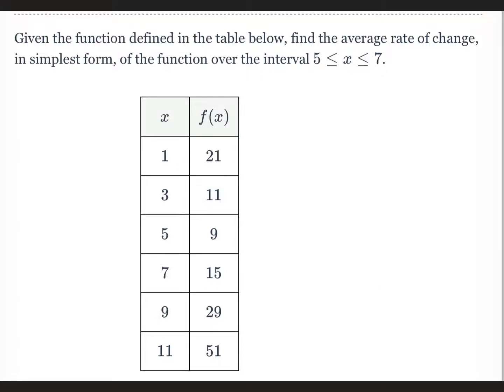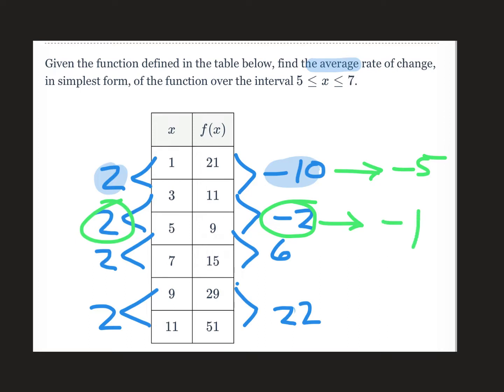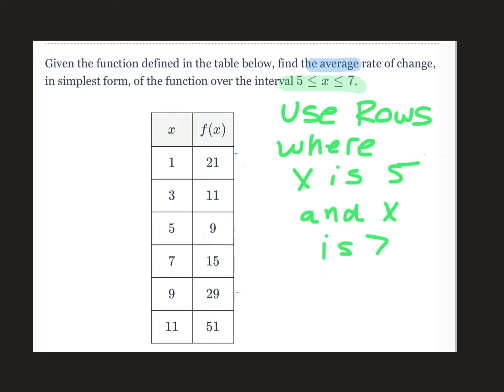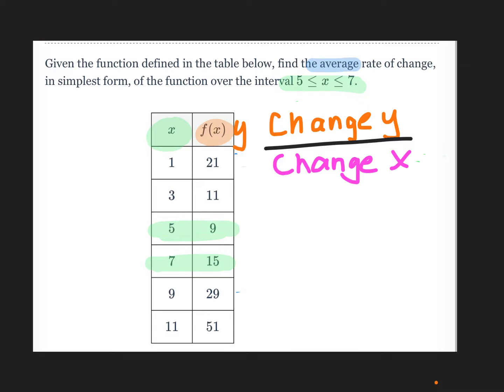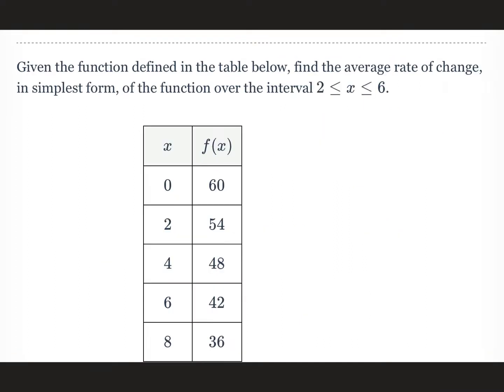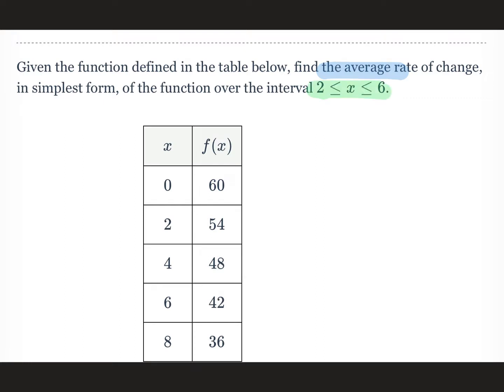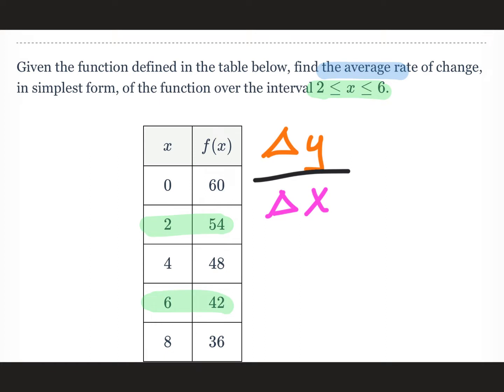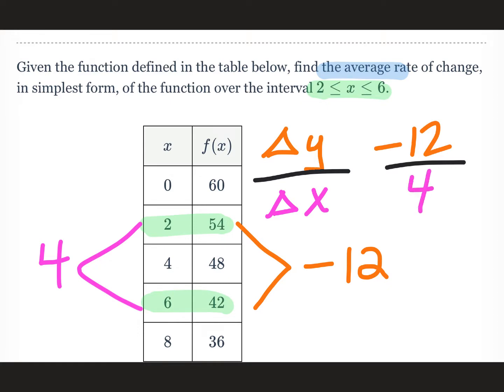DeltaMath Average Rate of Change Table